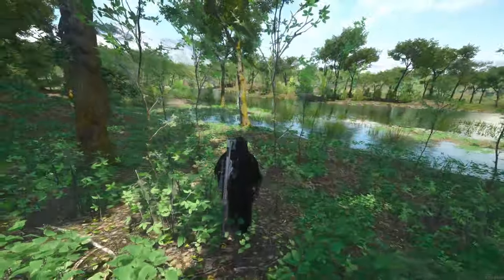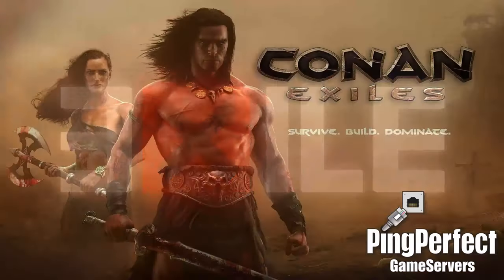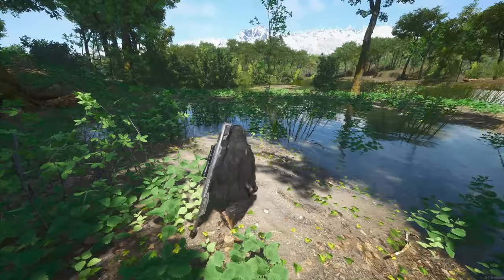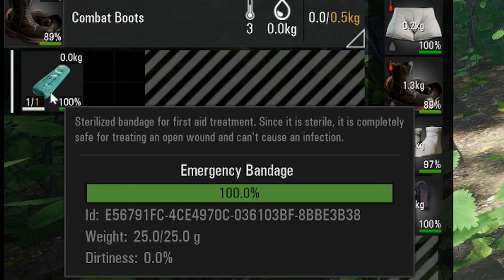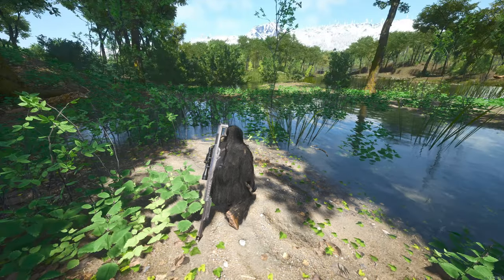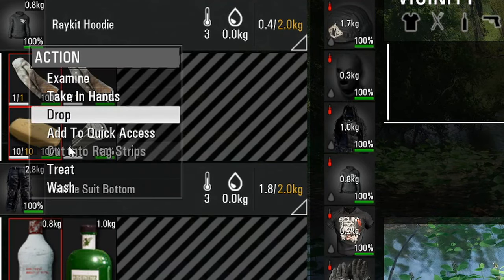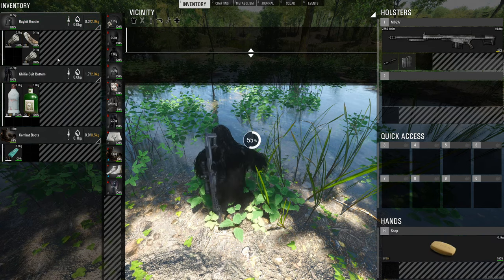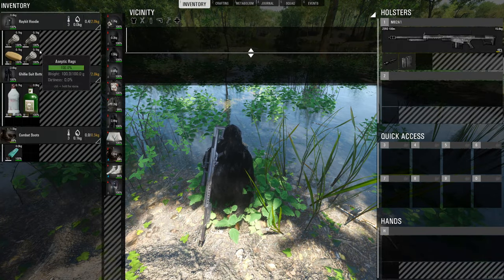SCUM - How To Clean And Sterilize Rags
In this video I show how to clean and sterilize rags to kill off any bacterial infections you may incur through Injuries.

 [UK] RAYKITGAMING - SURVIVAL PVP - OFFLINE RAID PROTECTION-[AA]-[DEDICATED] 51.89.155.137:7022

FRIDAY 3pm - 8pm (Members Stream 10pm)